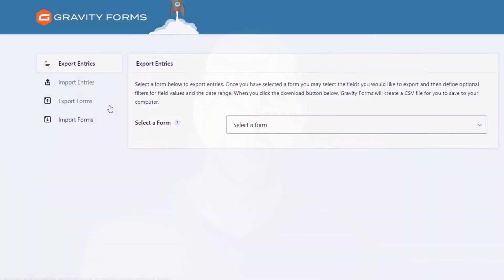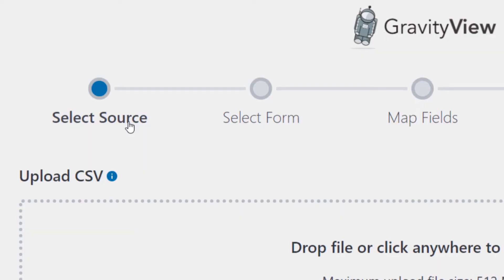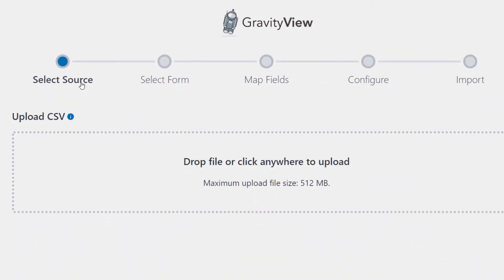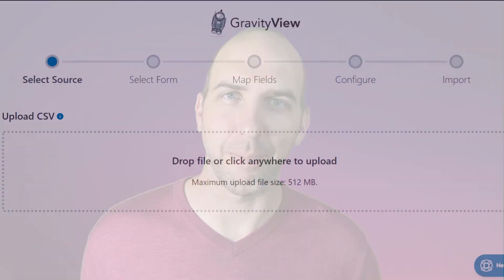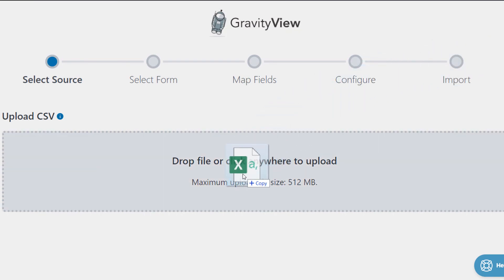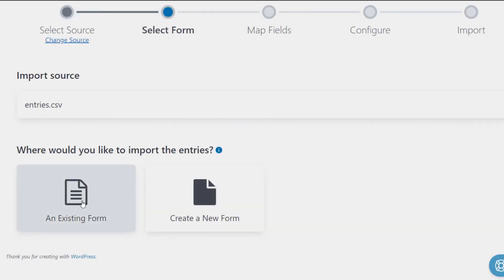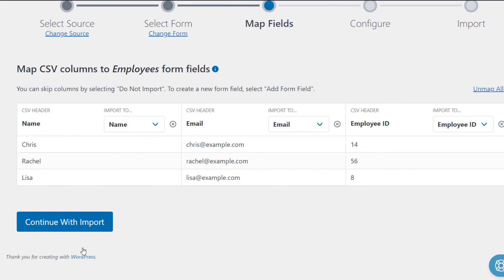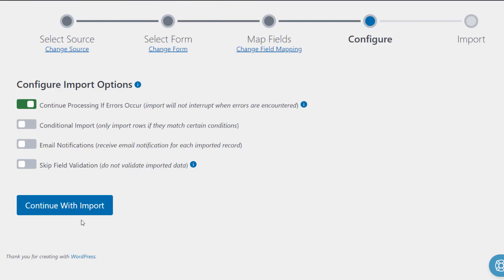Introducing GravityImport for Gravity Forms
In this video, Zack gives a quick overview of the GravityImport plugin for Gravity Forms.

GravityImport allows you to import entries from a CSV to Gravity Forms. Migrate sites, move between form plugins, import images, and more!